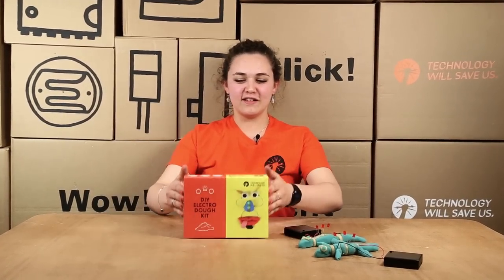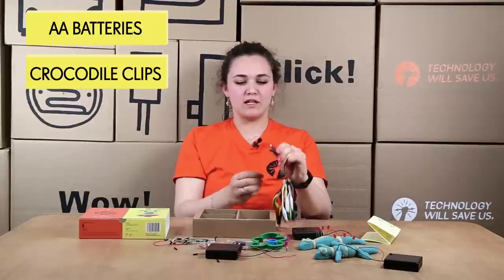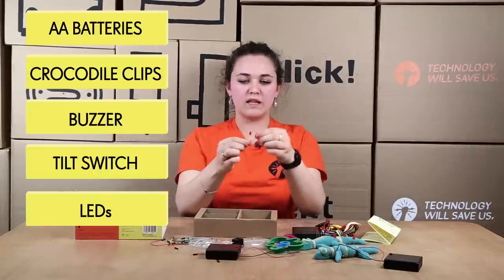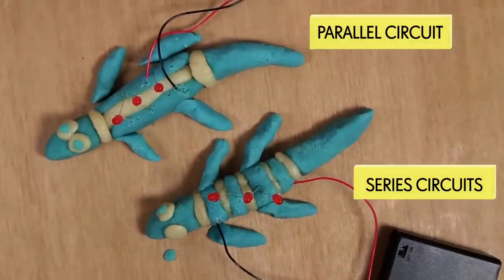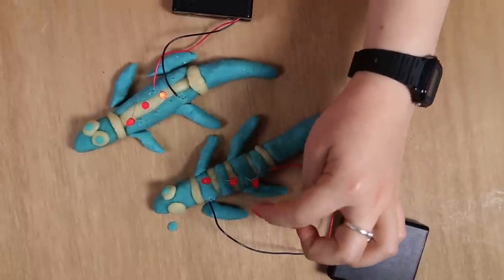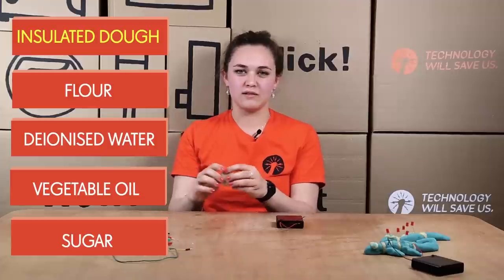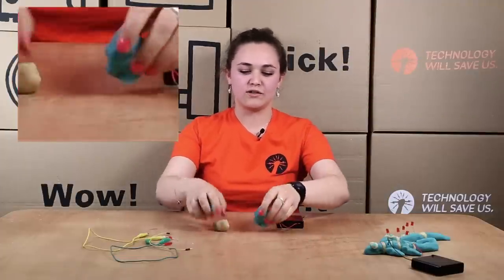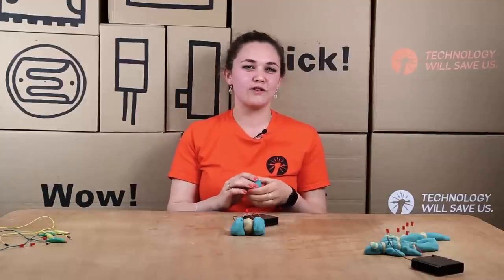Make with DIY Electro Dough Kit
In this video Elena will walk you through the very first steps in your DIY Electro Dough Kit

What's inside your Kit? (components)
How does it work?
Basic notions of how to use it?

If you still haven't got your DIY Electro Dough Kit you can buy it